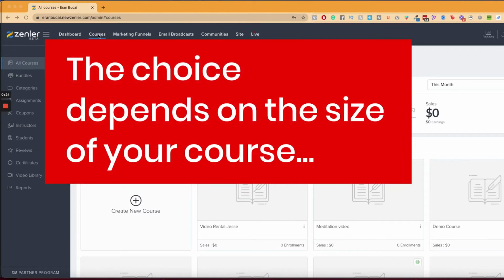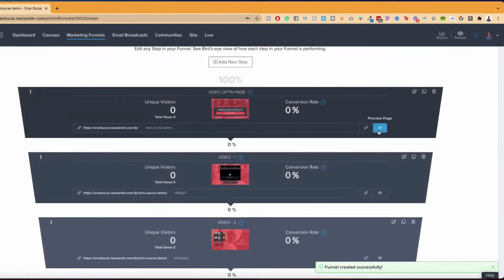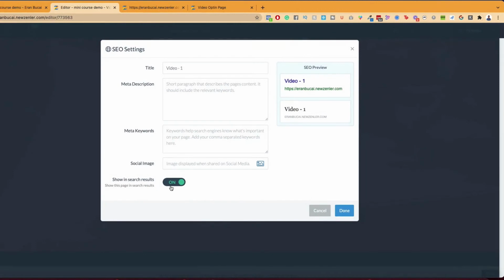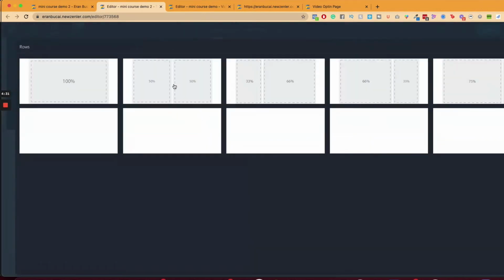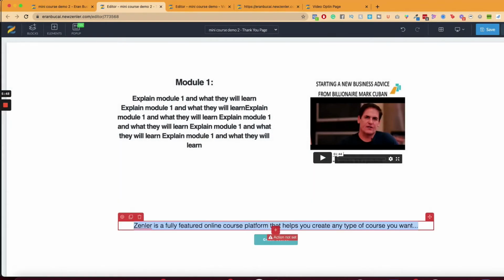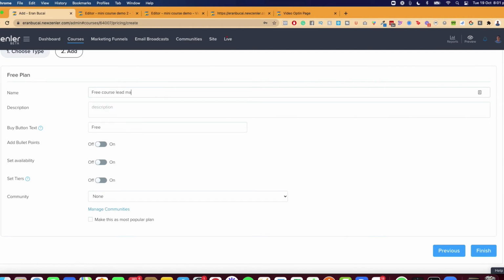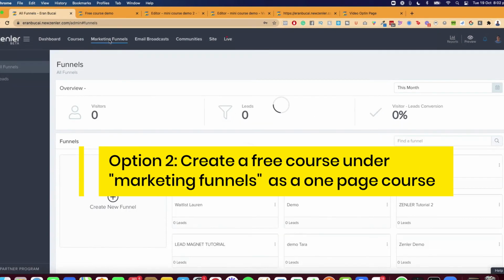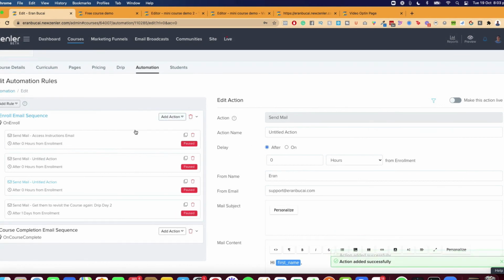How to create a free course on New Zenler to build an email list 🟡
This is a question I received from one of my clients, who is paying me monthly as part of my tech support membership.

She is a New Zenler customer.

Her exact questions: "Hi, can I do a free course as a lead magnet in Zenler? When I click on funnels, I can only enter a download link or a video series. Is there a known workaround to accomplish this?"

This tutorial was recorded to give her the answer, and share this with others who are New Zenler customers or looking to use New Zenler to build an email list.

This strategy of giving away a course or mini course for free is a great way to build trust and convert subscribers into customers.

There are 3 ways to set up a mini course as a lead magnet.

Option 1: Using Marketing Funnels (1 video per page)

Option 2: Using Marketing Funnels (multiple videos on the same page)

Option 3: Using courses feature and using a free pricing tier

More details are in the video.

This includes my pricing, case studies/testimonials, previous New Zenler sites, I have built, and so on.